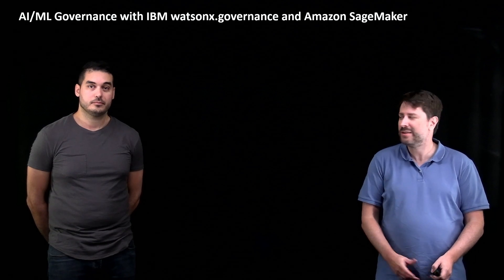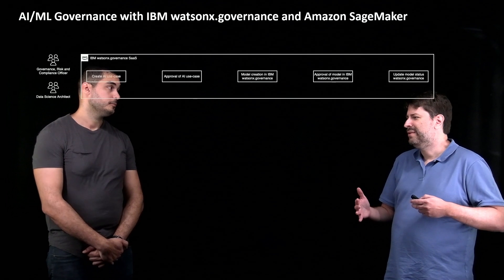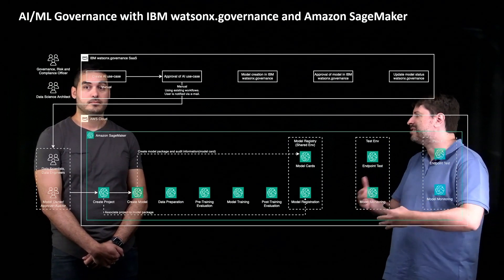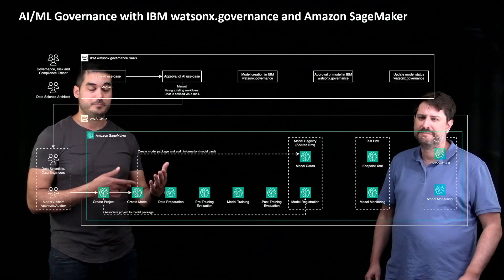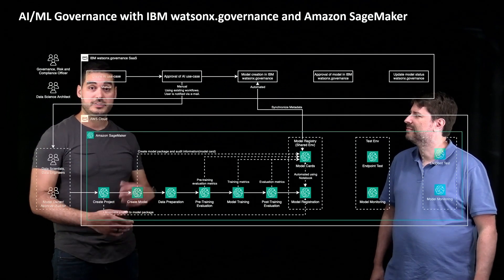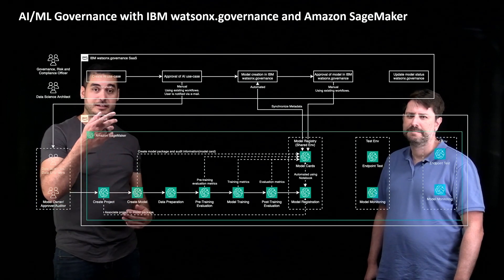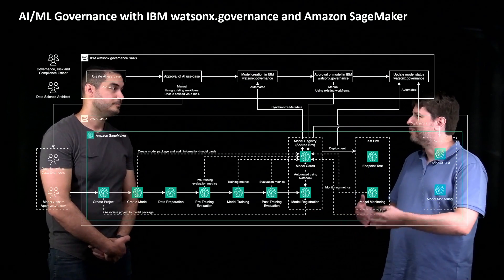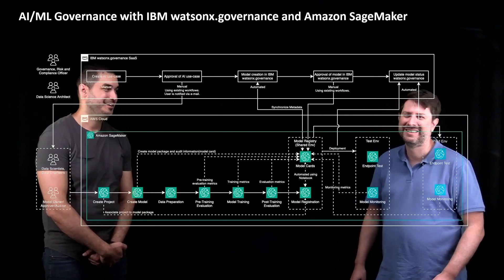AI Governance with watsonx.governance and Amazon SageMaker | Amazon Web Services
In this session, we will explore how watsonx.governance can support customers as they assess risk and ensure regulatory compliance. We will also cover the integration between watsonx.governance and
Amazon SageMaker and how they monitor models throughout their entire lifecycle.